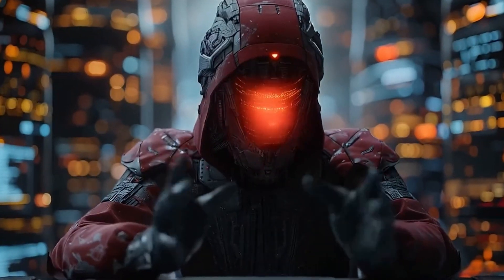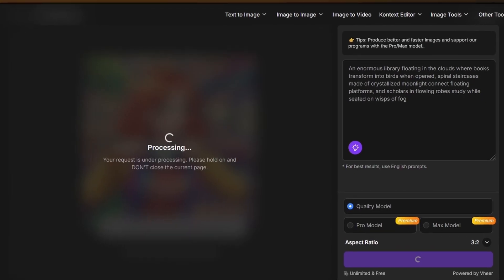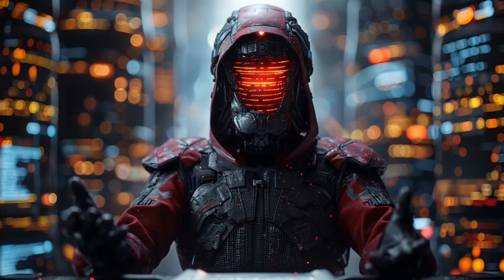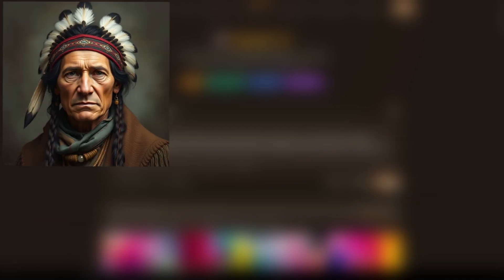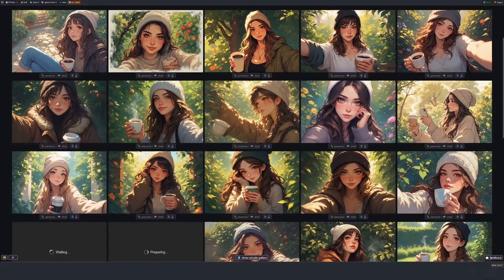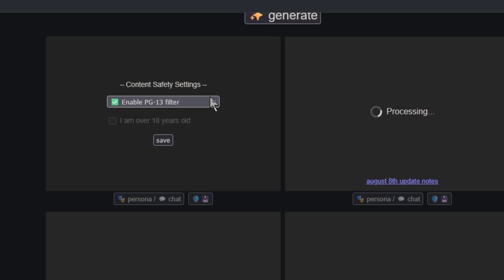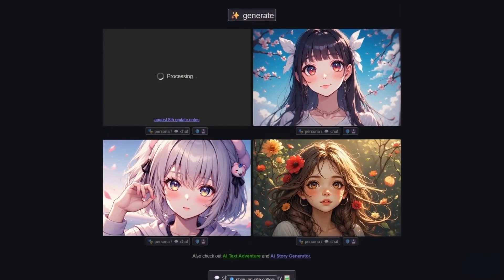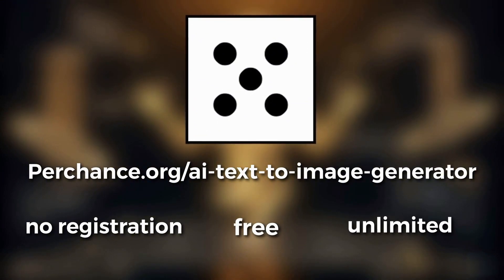FREE and UNCENSORED: 3 AI Image Tools with No Limits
Create stunning AI images without paying for subscriptions. These actual FREE AI image generators are available today and require NO sign-up and gives you unlimited, watermark-free creations.

💡 *We'll cover:*
✔️ Vheer, Raphael AI, and Perchance
✔️ How each platform works and what makes it unique for content creators.
✔️ Pro tips for writing better prompts to get precisely the visuals you imagine.

🚨 *A Quick Note on "Free":* 🚨
All tools mentioned in this video are 100% free to use for unlimited generations without requiring a signup at the time of this recording. They may offer optional paid tiers for advanced features, but the core functionality discussed is completely free.

👉 *Interested in my FREE Guides & Checklists From This Video?*

➡️ AI Art Prompting 101 Guide
➡️ 50 Ways to Use Free AI Images For Your Business